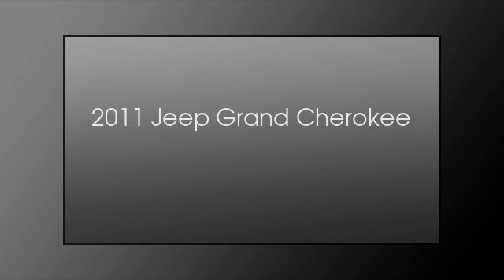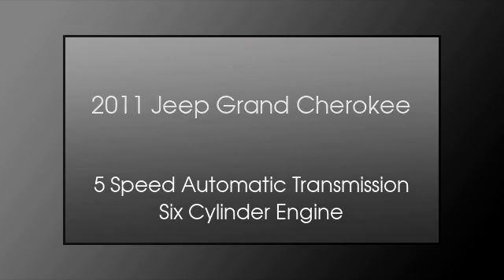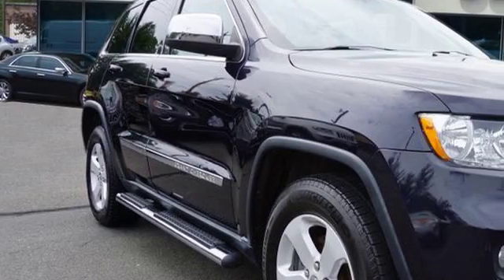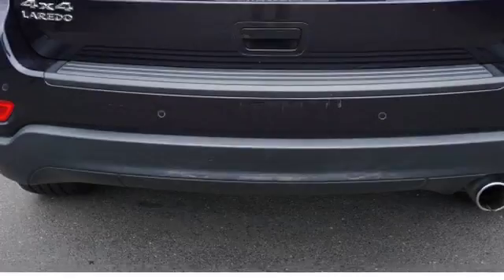2011 Jeep Grand Cherokee